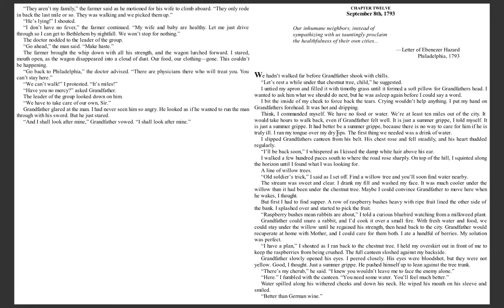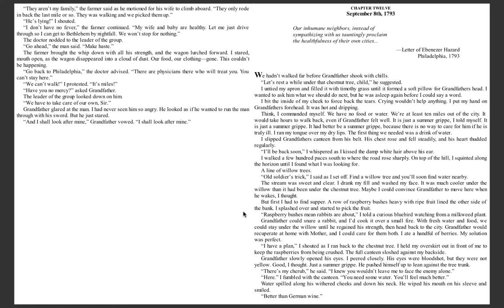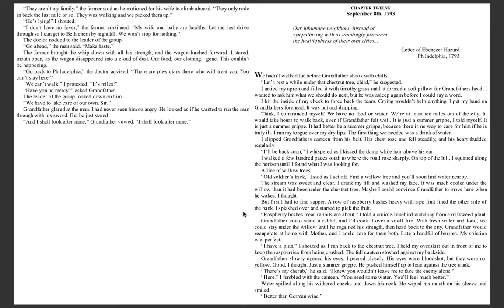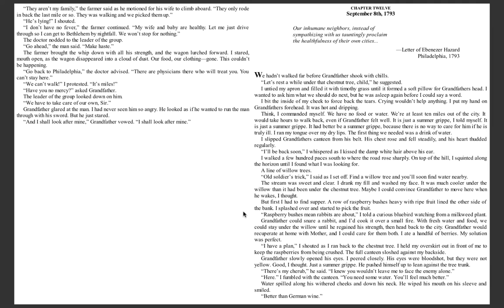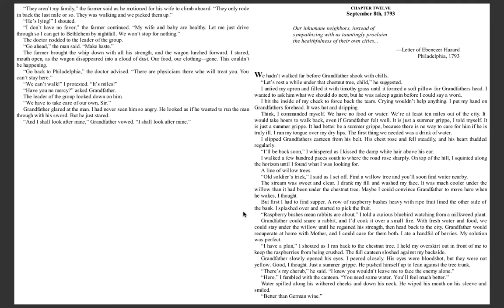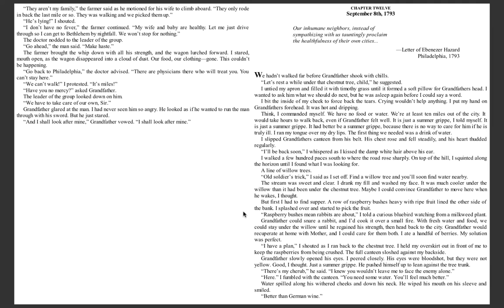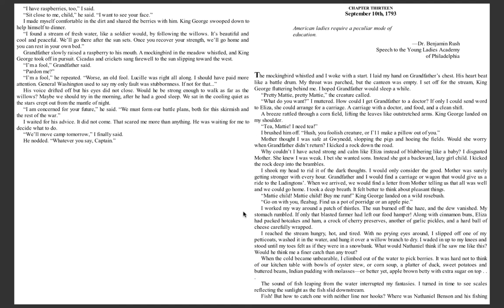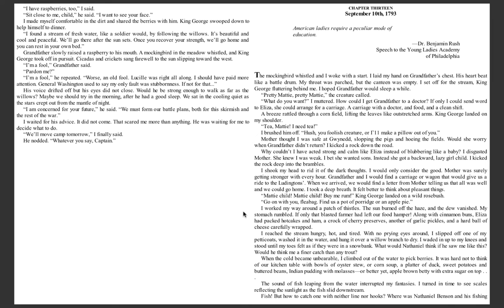Fever 1793 - Chapter 12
Fever 1793
By Laurie Halse Anderson
Chapter 12
pgs 84-87 (pages on the video will not align with the printed version)

Wit and Wisdom, 7th-grade, Module 4